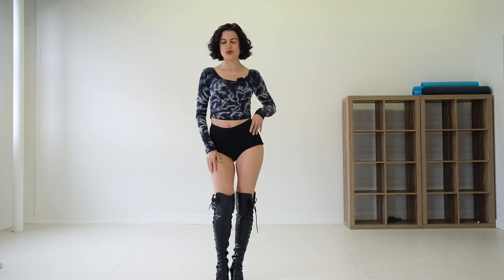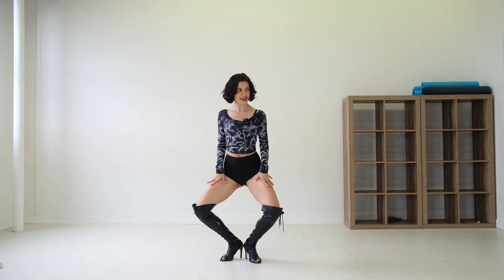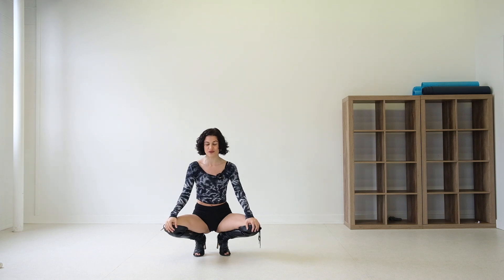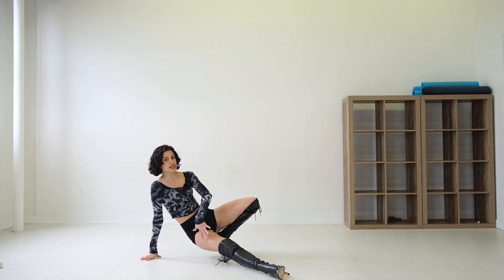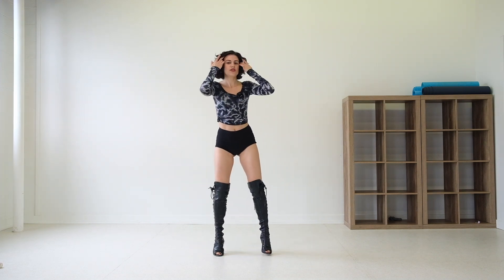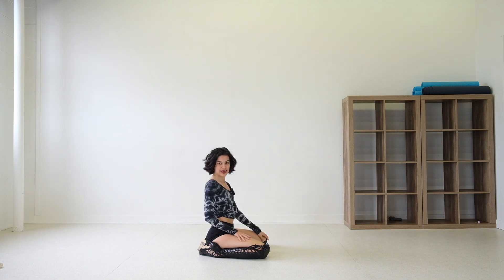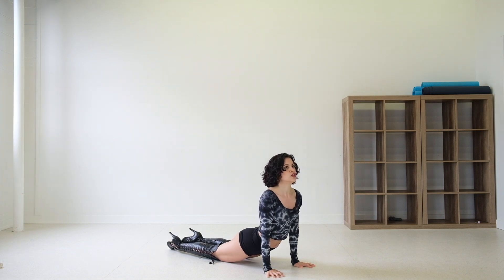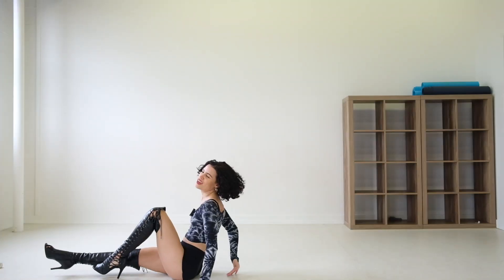6 Ways To Get To The Floor in Heels Dance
Looking for some fresh ways to get onto the floor for your choreography or maybe your freestyles?
In this video, I share 6 different ways to get onto the floor to start floorwork. I start with some beginner-friendly ways and then move into more advanced ways.

Wearing TESSA boots from Appeal Official